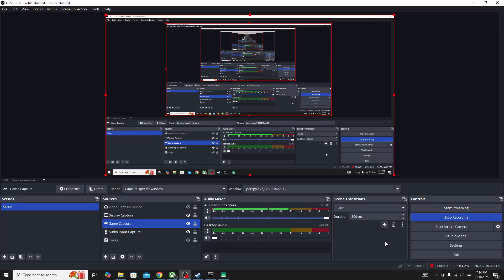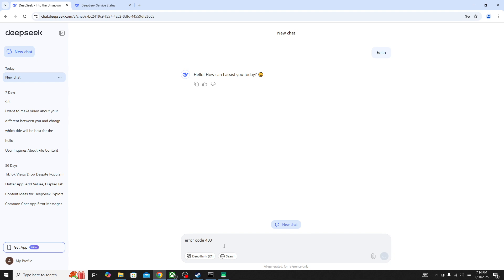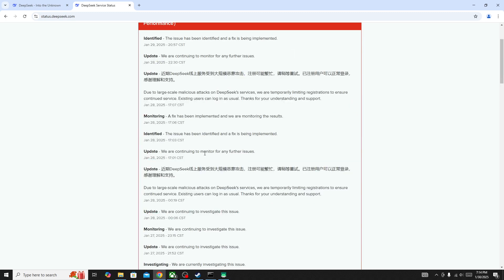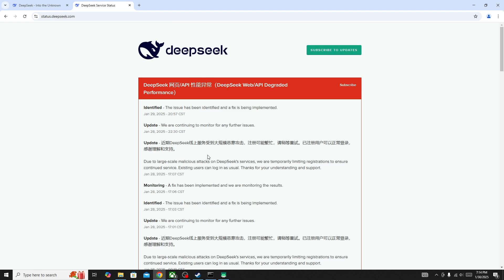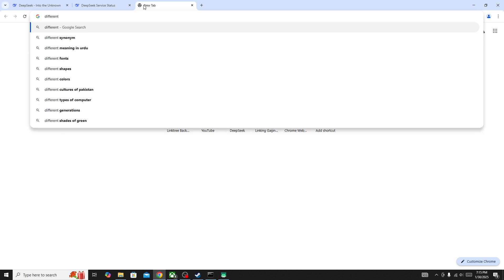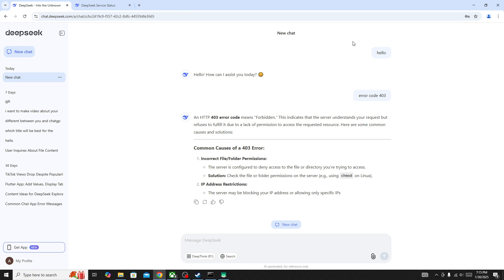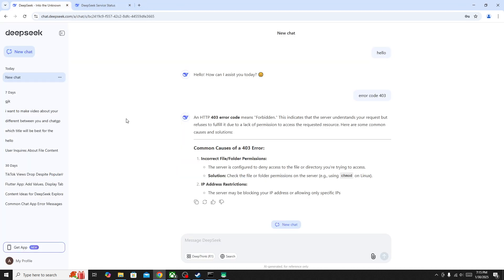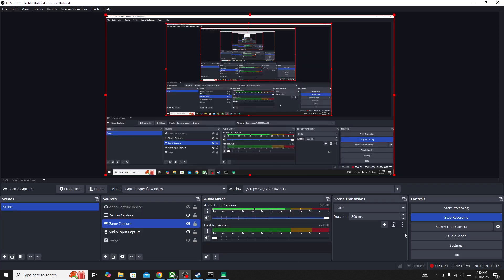How to Fix Error Code 403 in DeepSeek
In this video, you will learn why you are getting Error Code 403 in DeepSeek and how to fix it.